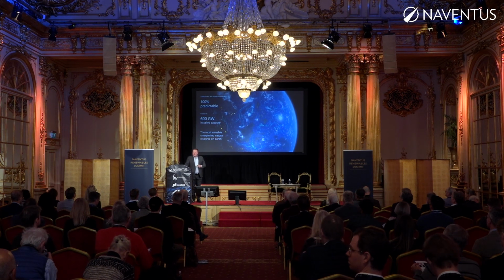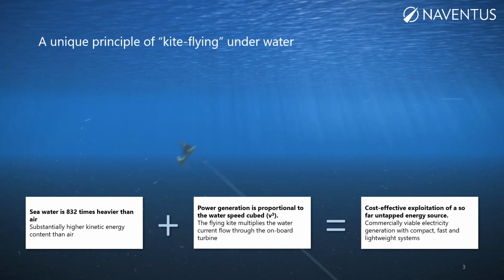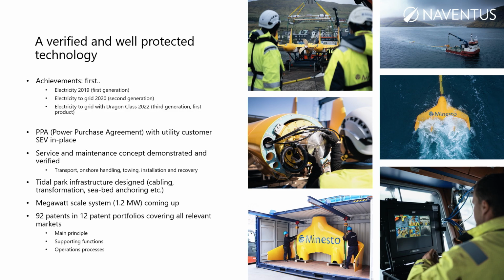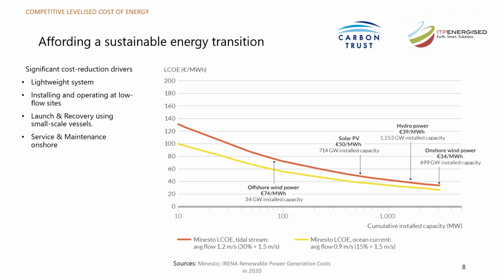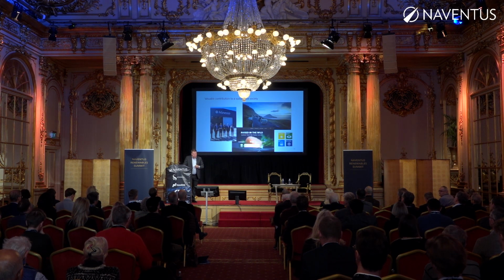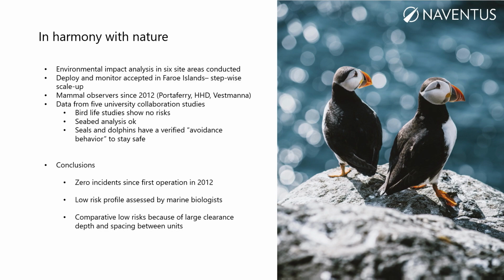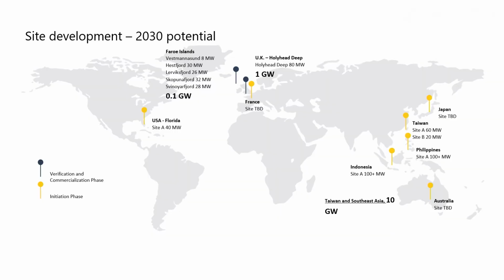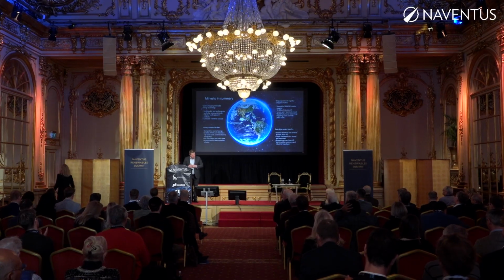Minesto - Naventus Renewables Summit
Detta är en produktion från Finwire.tv som gjorts i samarbete med bolaget.